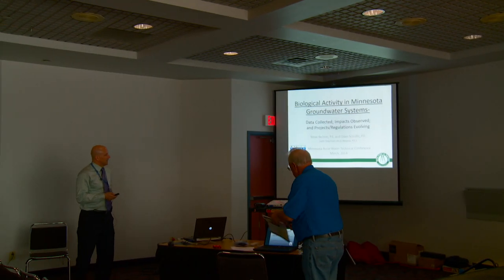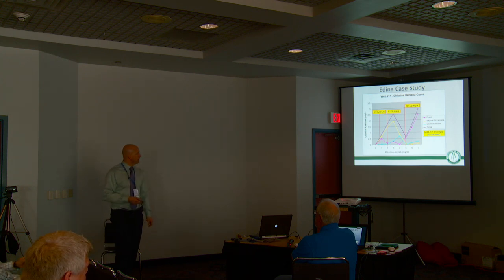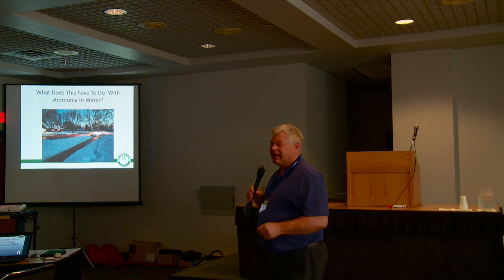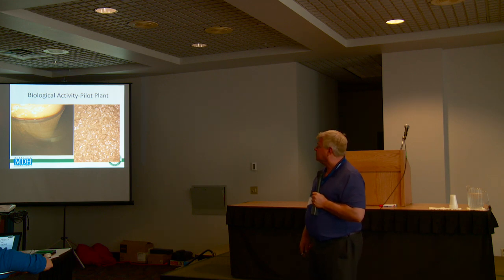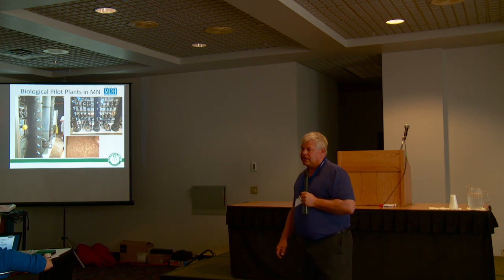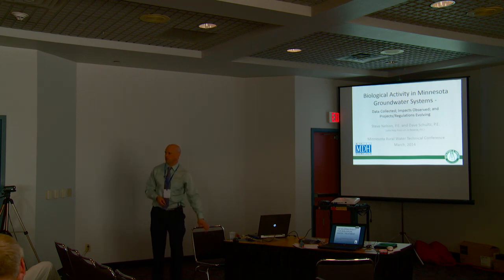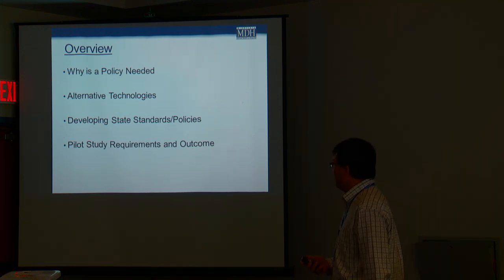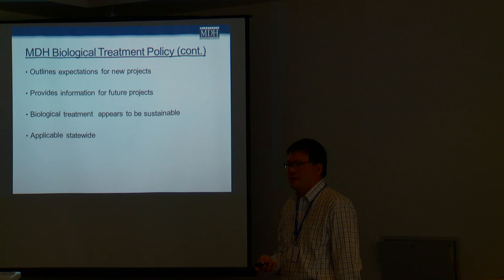ATC 2014 Water Track MDH Biological Activity in Groundwater Systems and Filtration Policy Guidan